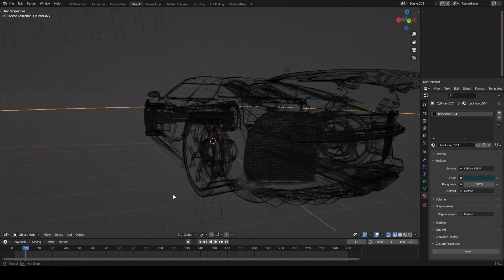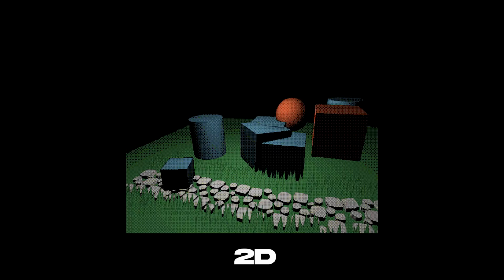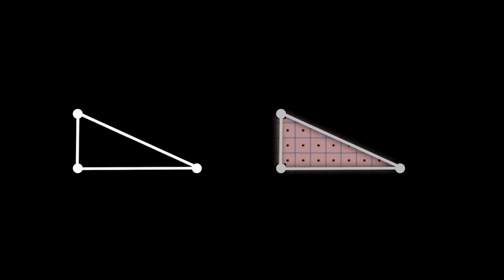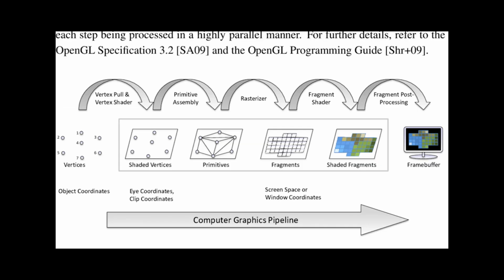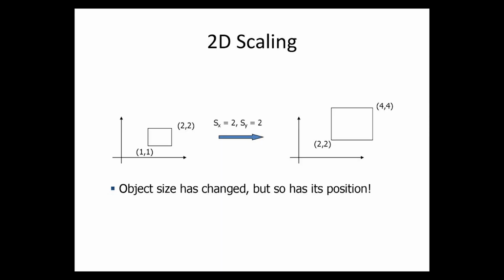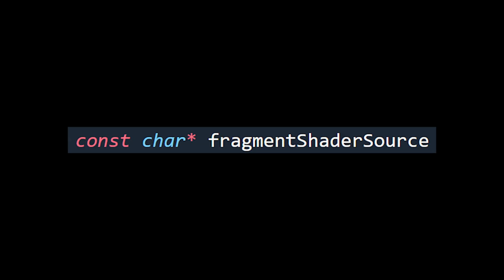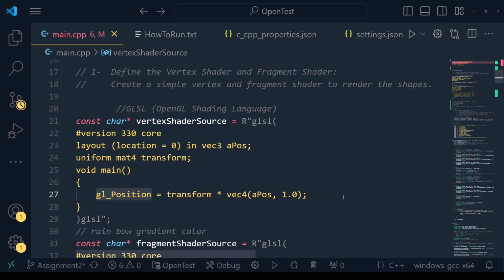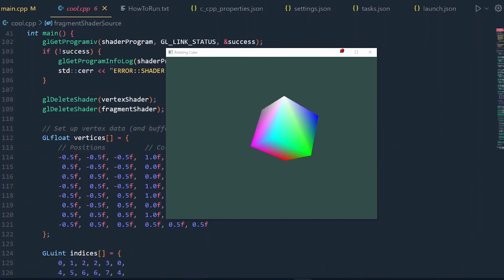How Graphics Go from Code to Screen!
Ever wondered how game engines turn code into stunning visuals? In this video, we’ll break down the graphics pipeline—from vertices to fragments, covering shaders, transformations, and rendering techniques. Whether you're a beginner curious about OpenGL, or dreaming of building your own game engine, this guide will help you understand the core principles behind modern graphics programming.

We’ll explore:
✅ How vertices form 3D models
✅ The journey from vertex shaders to fragment shaders
✅ How the GPU processes and renders frames
✅ The essential steps in the graphics pipeline

By the end, you’ll have a solid foundation in game engine concepts, ready to dive deeper into graphics programming!